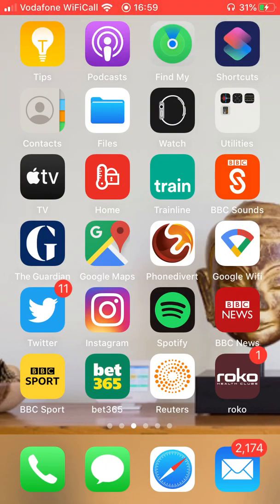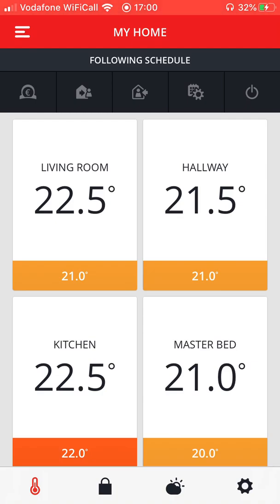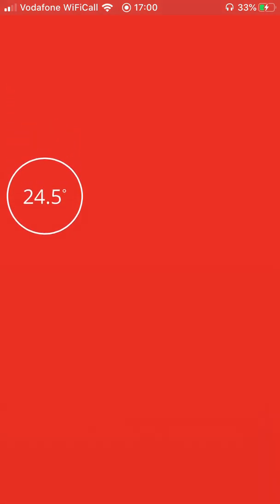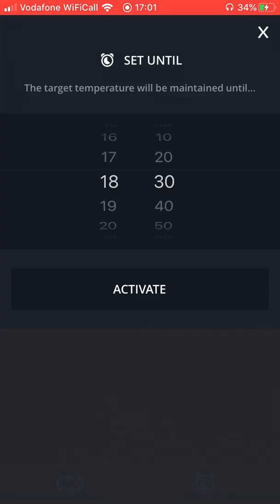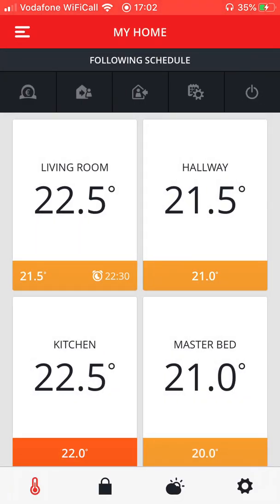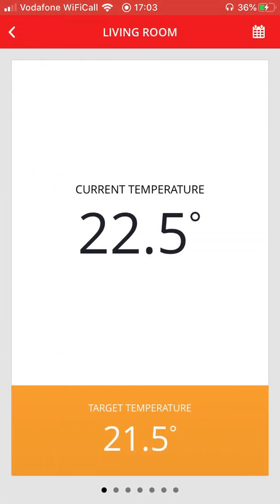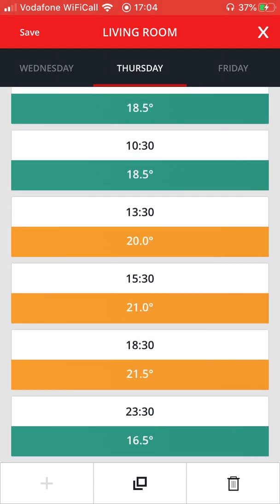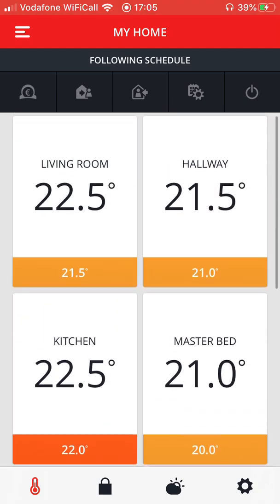How to set room temperatures using Honeywell Evohome App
How to use Honeywell Evohome Total Comfort Connect App to set, adjust and over-ride temperatures in your rooms or zones.
This shows how to use the Evohome app to control your Evohome multi zone smart heating control system.